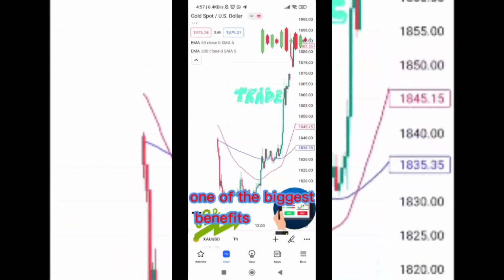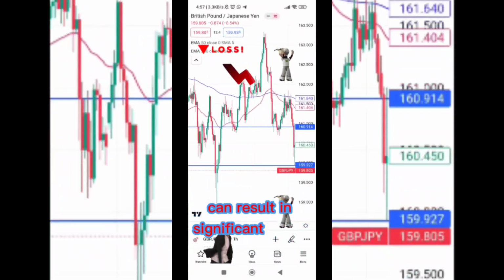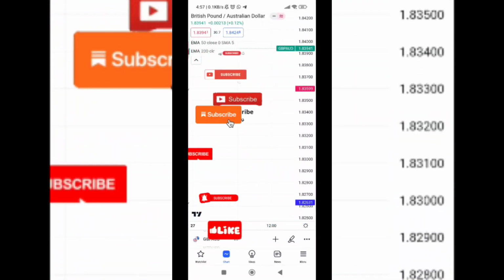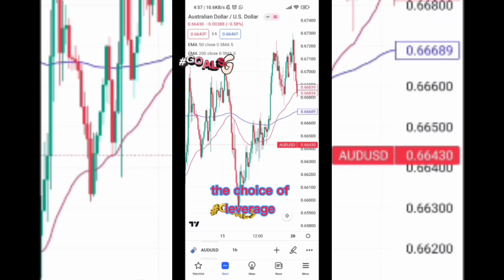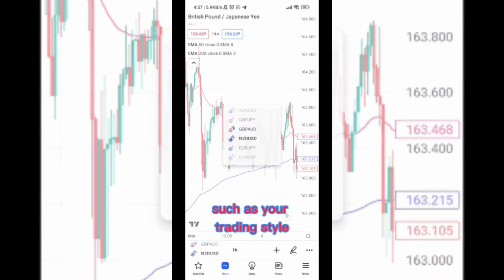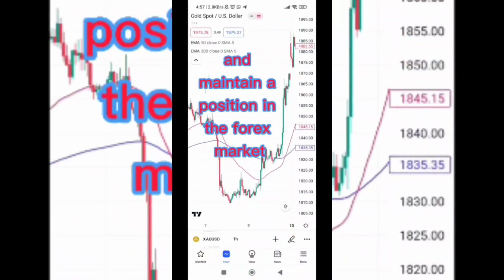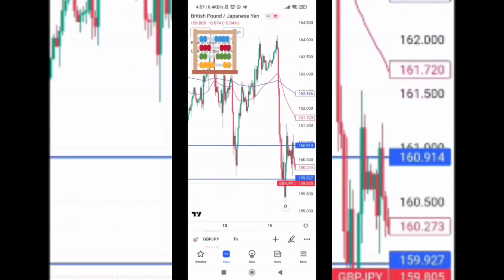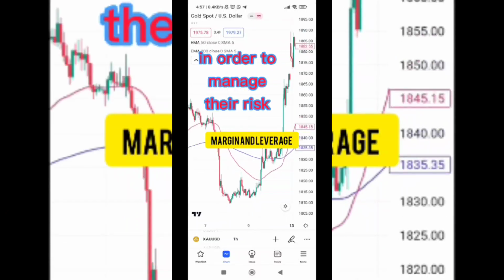leverage benifits | leverage uses | leverage Forex trading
leverage forex trading
leverage forex beginner
leverage forex explained
leverage forex Aa
leverage forex yang sesuai
leverage forex trading explained
leverage forex untuk pemula
leverage forex dan cara memilih leverage untuk
leverage forex tamil
everage forex ivnlusa
leverage trading binance
leverage trading crypto
leverage trading halal or haram
leverage trading explained
leverage trading in islam
leverage trading halal
leverage trading crypto binance
leverage trading kya hai
leverage trading kucoin
leverage trading strategy
Top Forex trading indicators
Top Forex Trading strategies
Top Forex Trading Candlestick Pattern
PAID Forex Strategies for free
EURUSD, GBPUSD, USDJPY, GOLD, crude oil, AUDUSD and GBPJPY trades signals